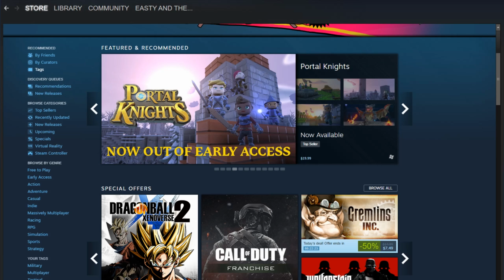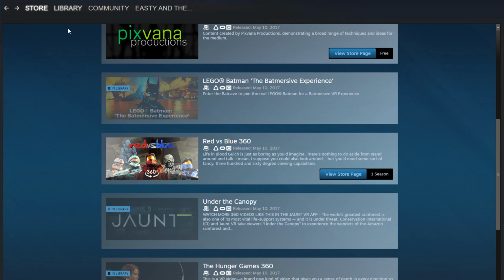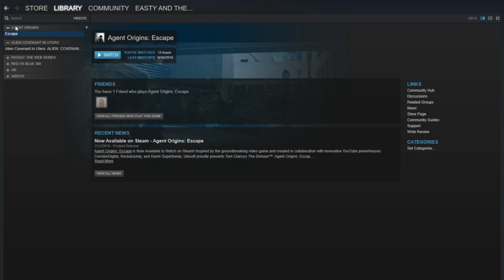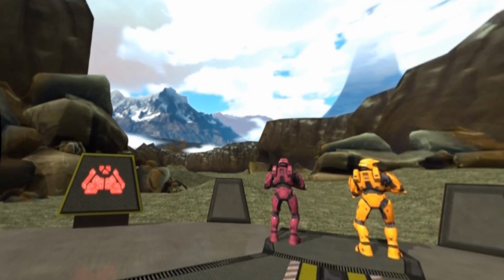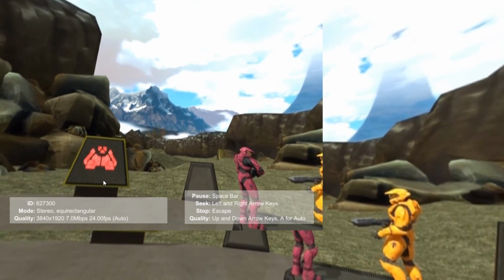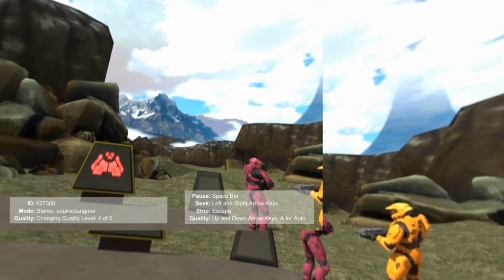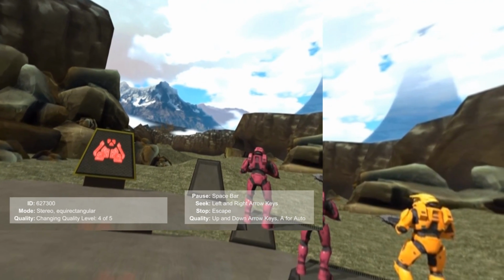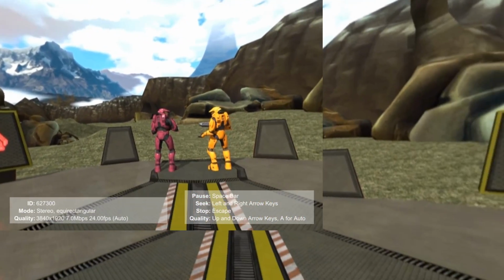Steam 360 Video - A quick look - Vive - alien covenant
A quick look at the new Steam360. The steam video playing client for watching 3D 360 videos from the steam platform.
Starts with an alien covenant teaser